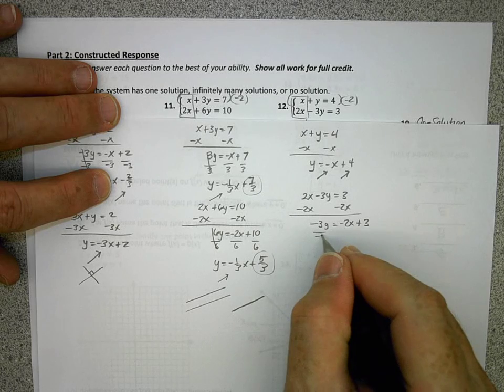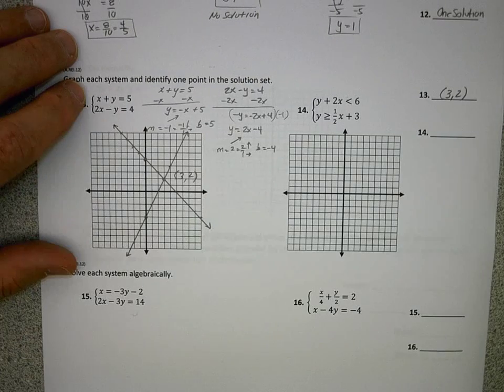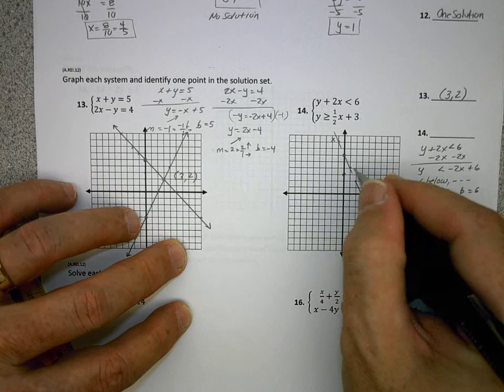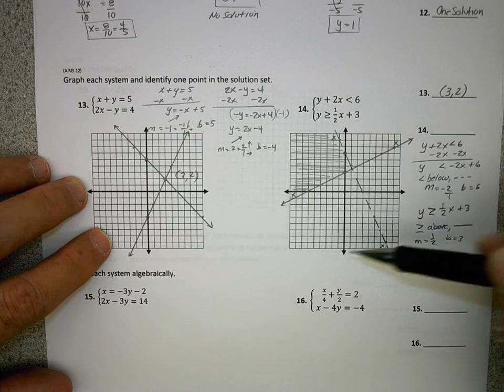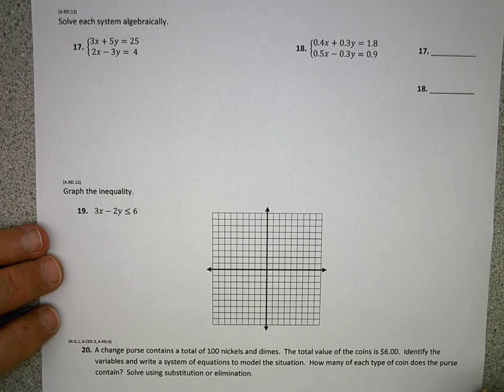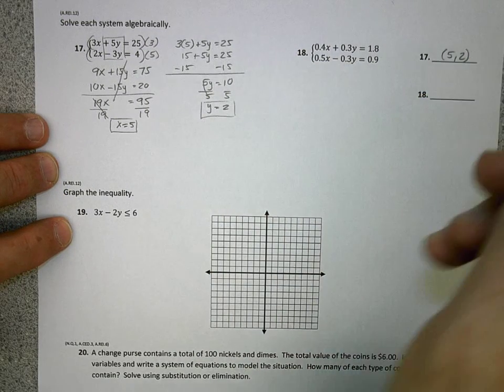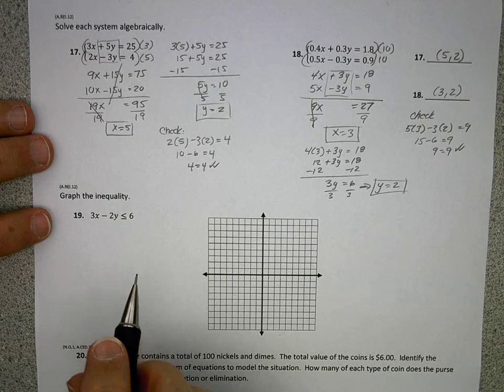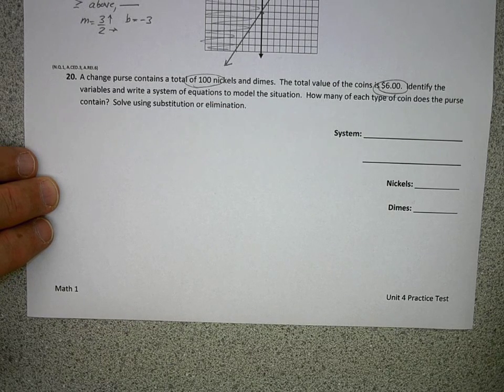Math 1 Unit 4 Practice Test Constructive Respone